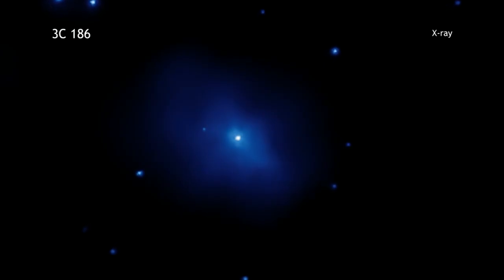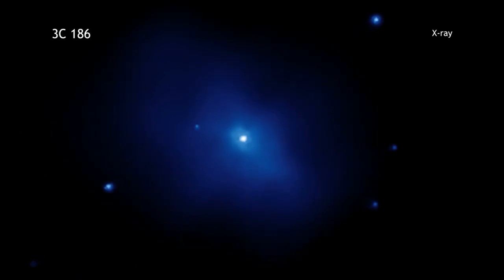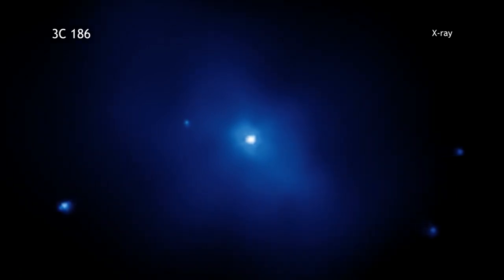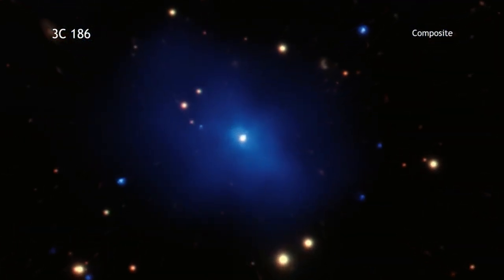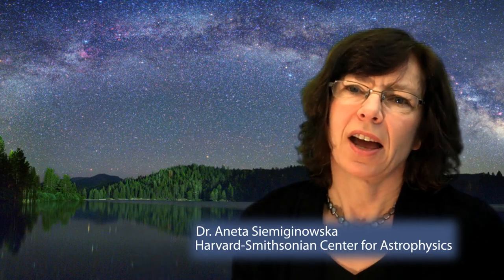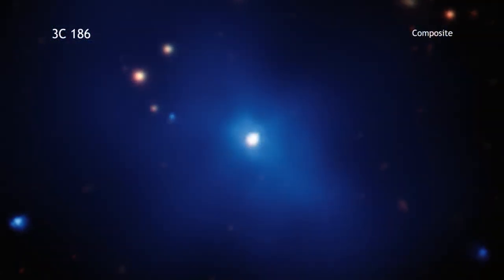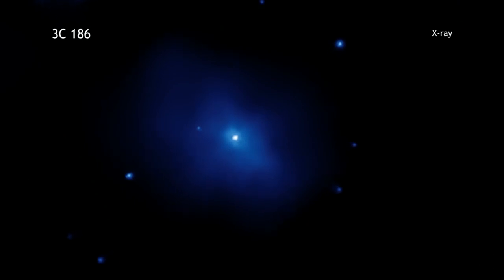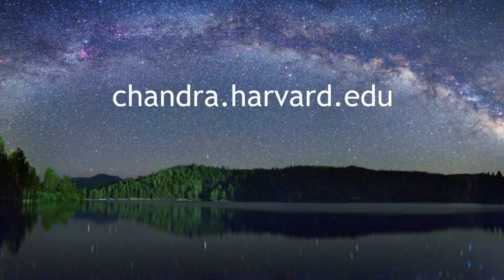A Tour of 3C 186: An Interview with Dr. Aneta Siemiginowska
A galaxy cluster containing a structure never previously seen so far from Earth has been observed by Chandra X-ray Observatory.